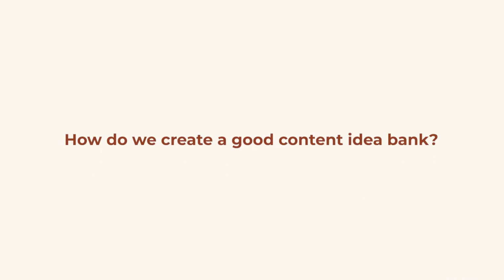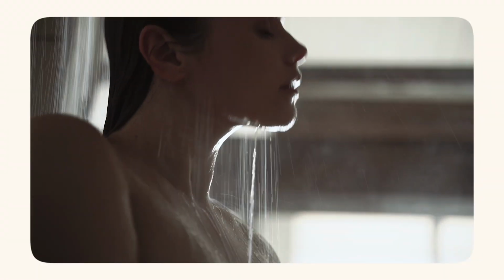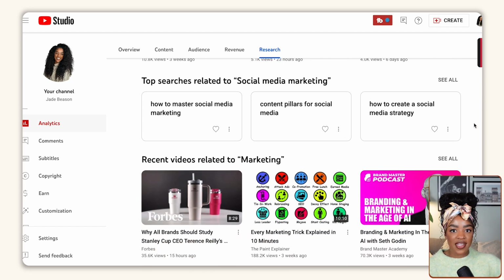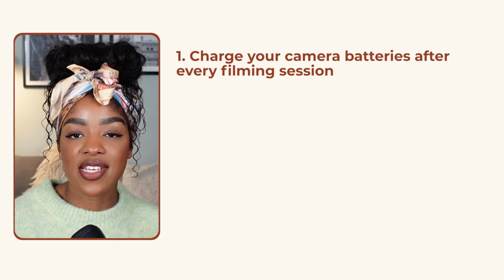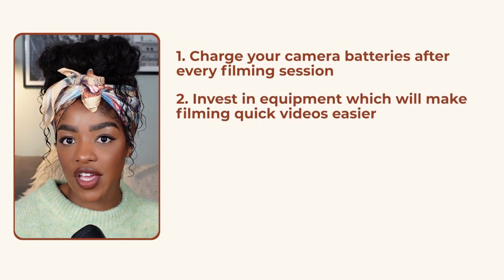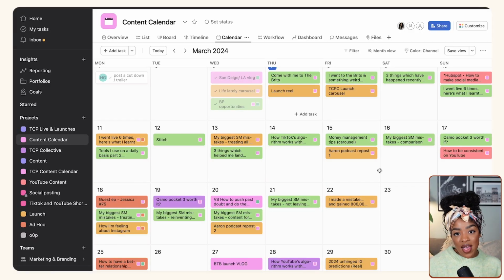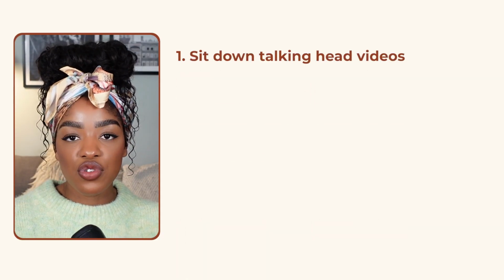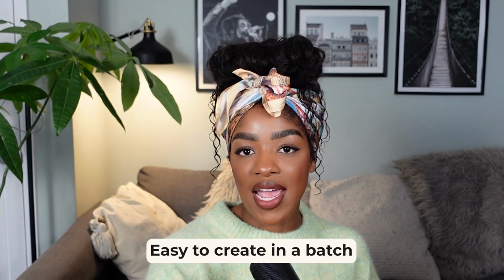FINALLY be consistent on social media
Watch this video if you're struggling to post consistently on social media! If you want to learn new content creation tips, content creation hacks, how to be consistent on social media or how to create consistent content on social media, this video is for you.

*VIDEO LINKS*
Laptop mini light
Osmo pocket creator combo

**TIME STAMPS**
00:00 Intro
00:20 Content idea bank
04:16 Making creation easy
07:58 Content planning
12:44 Min/ max method
12:53 Backup content